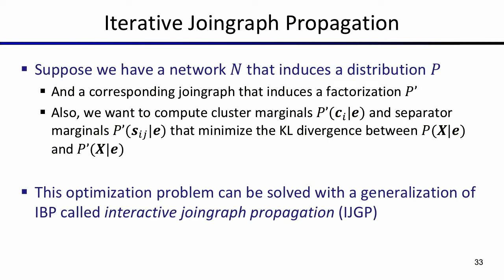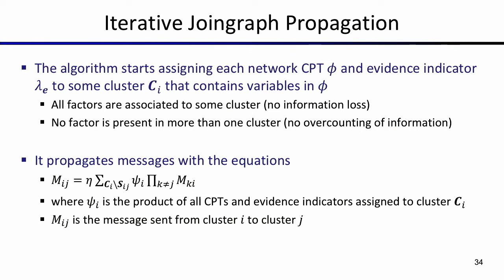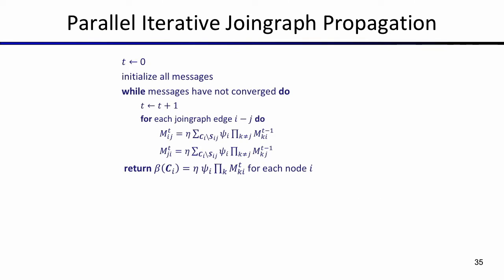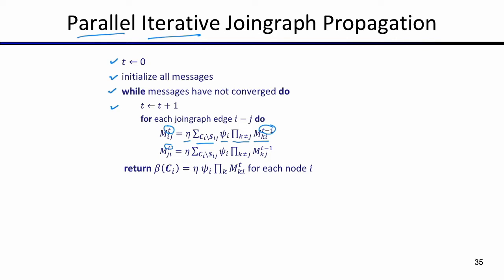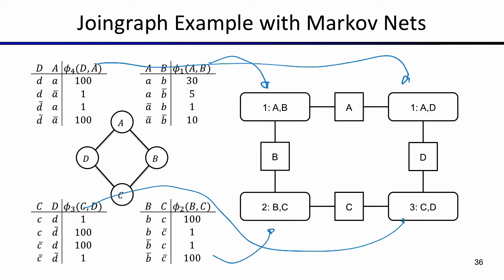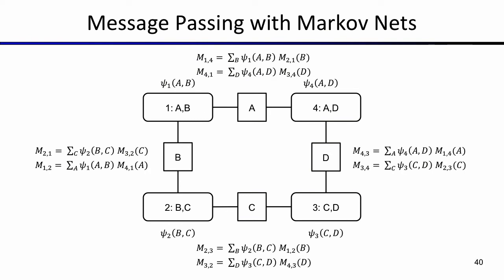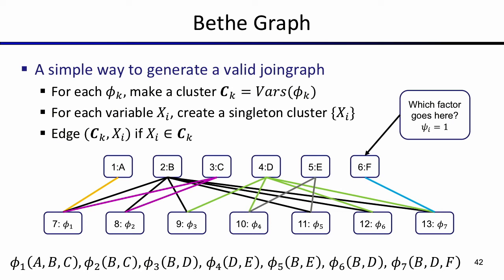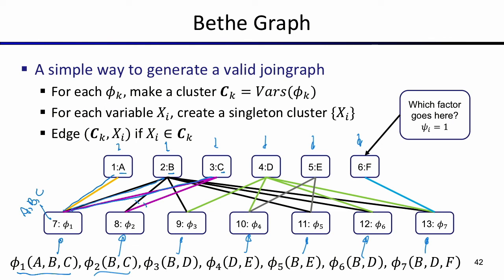COMP9418 - Week 9 - Lecture 14.4 — Belief Propagation